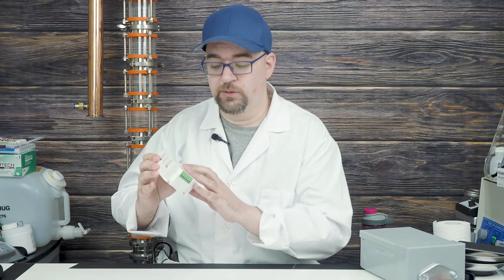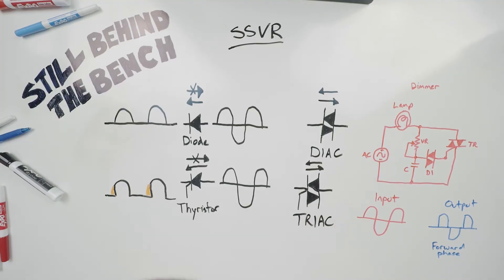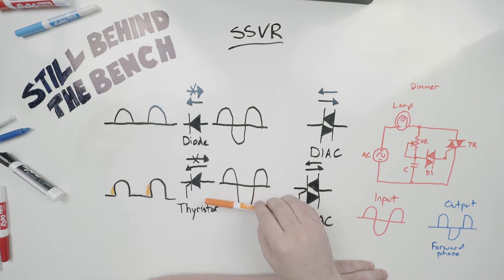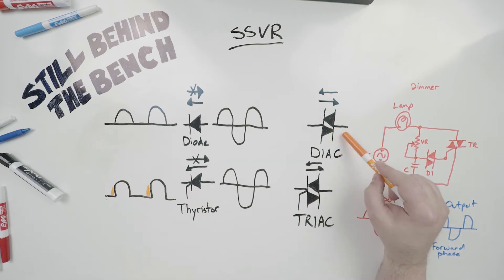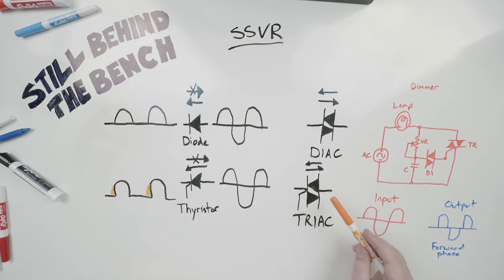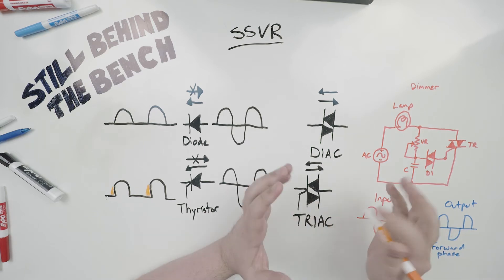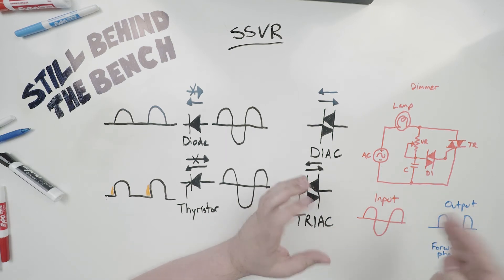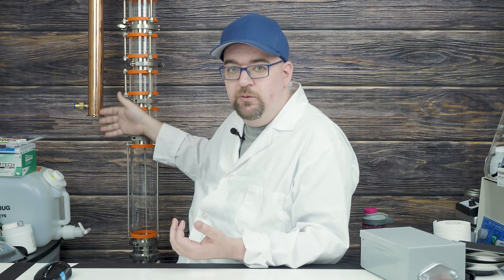Ep 009 - Power Control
Hello everyone,

This video is on power control methods, namely SSVRs and PIDs.

How they work internally, and then a bit at the end on why you would want one over the other.

Here is the link to the SSVR I use, and showed in the video. Mine is the 220V 150A closed loop negative feedback version.

Closed loop just means it has internal circuitry that measures the output to make sure it's always providing the same power, even under load when the voltage can drop if the load is really high.

p.s. Again, if you see that I said something in error, or wrong, please feel free to correct me in the comments.